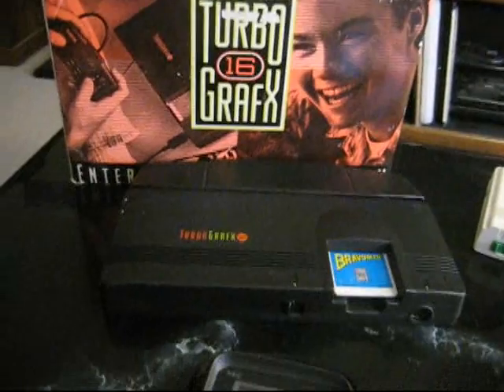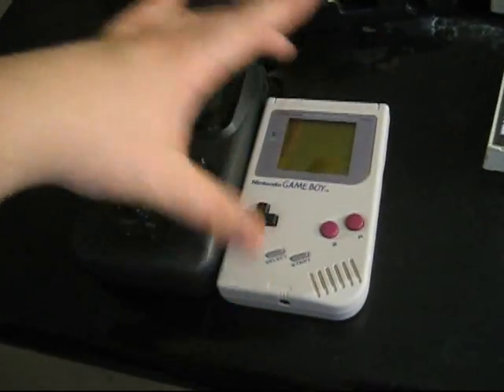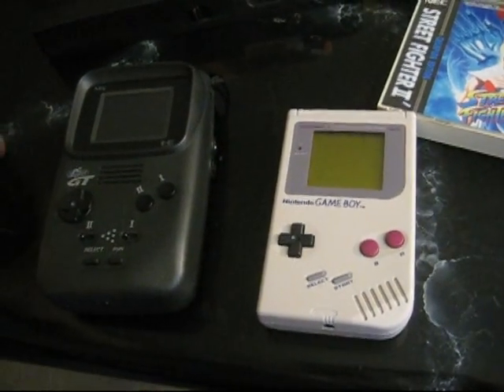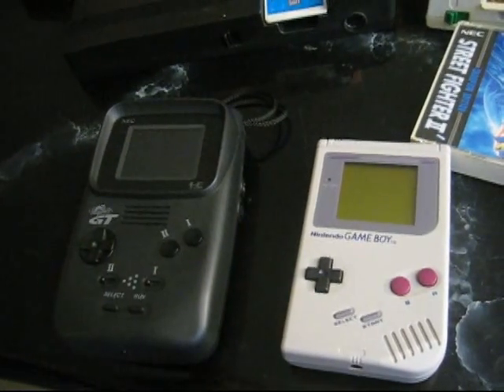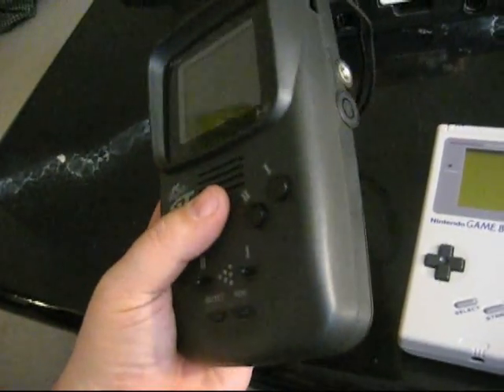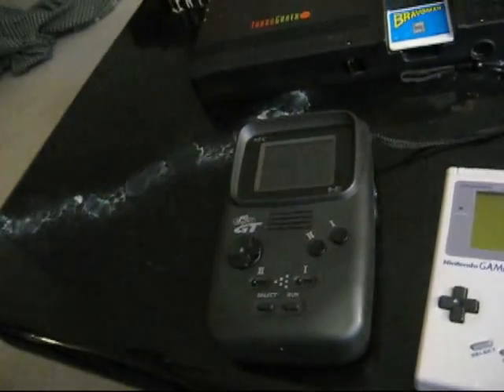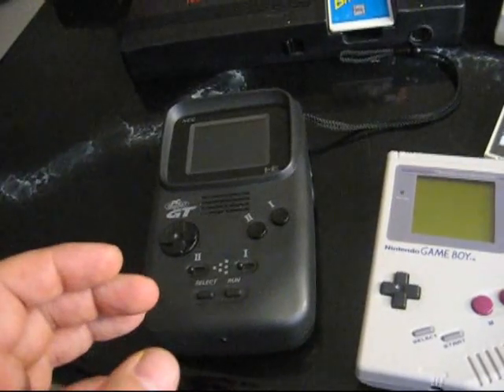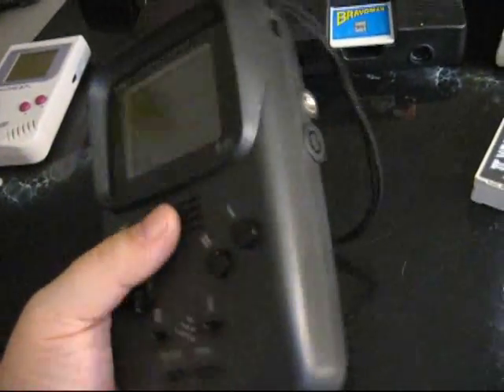PC Engine GT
Full review of NEC's portable PC Engine, the PC Engine GT also known as the Turbo Express in North America.